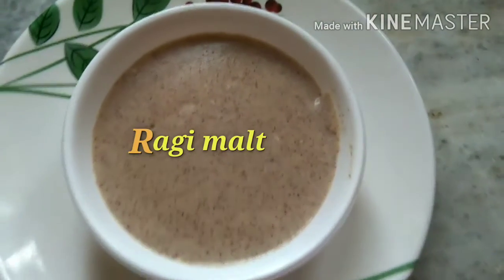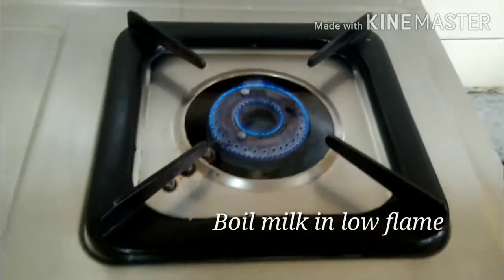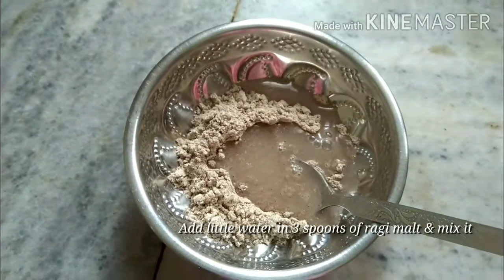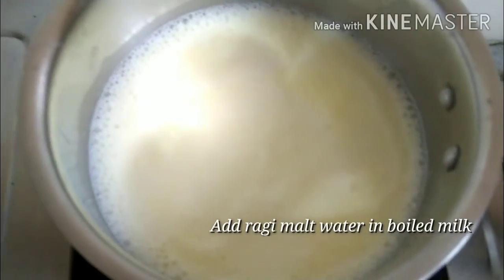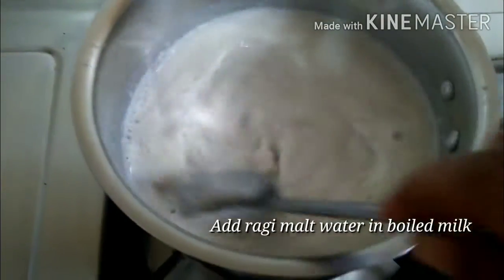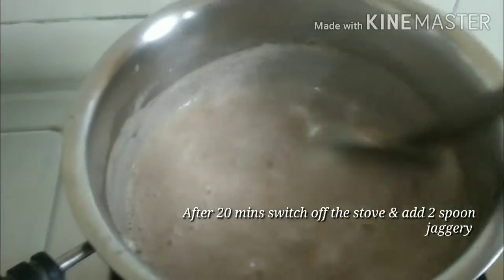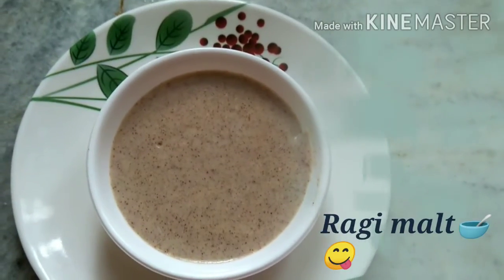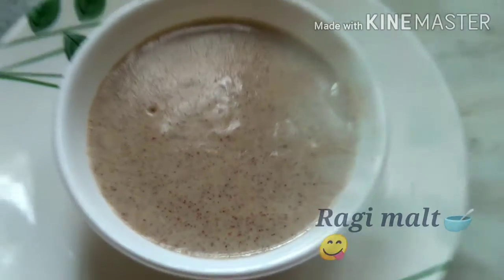Ragi malt😋 very simple & easy recipe .... రాగి మాల్ట్ 🥣 చిన్న పిల్లలకు మరియు పెద్ద వాళ్లకు